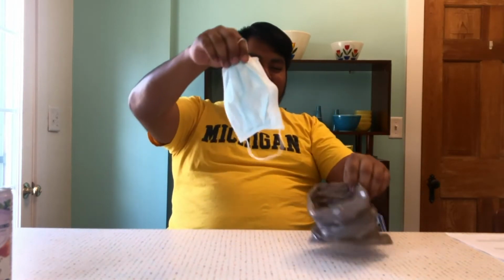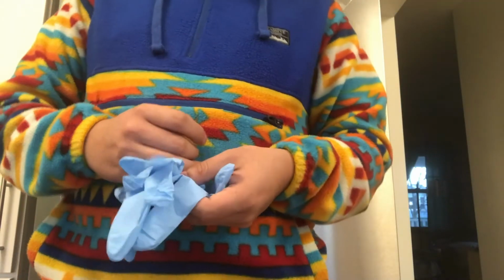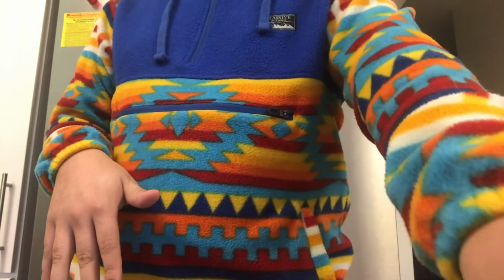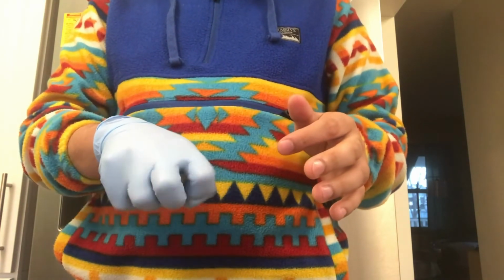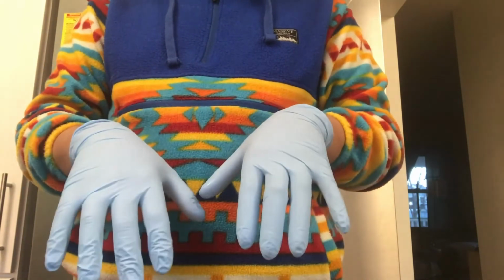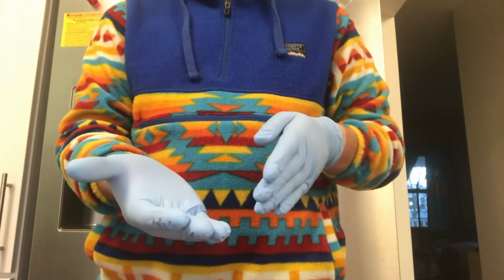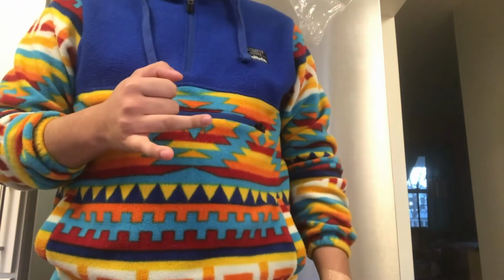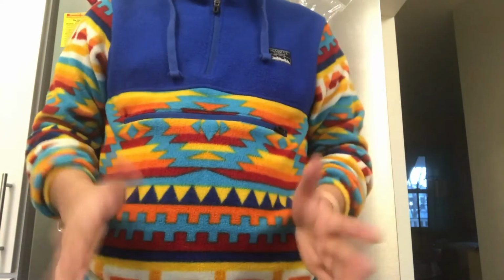Person Protection Equipment: The Dos and Don’ts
Gloves, and Masks, and PPE, Oh My! Tune into the conversations on the proper way to keep yourself protected from COVID-19 with PPE.

Miguel Strawn, researcher here at the University of Michigan-Flint, has brought together a series of videos to keep you informed and safe during this COVID-19 crisis. Under the direction of Dr. Besa Xhabija, their goal is to keep COVID-19 out of Flint through education and science. With community partner, The Flint Development Center, and sponsorship from the University of Michigan-Flint’s Flint Truth and Action Partnership Project, coordinated by Office of University Outreach; funding provided by the W.K. Kellogg Foundation, want everyone to stay safe and healthy during this COVID-19 Pandemic.

Visit  go.umflint.edu/covid19flint for more information!